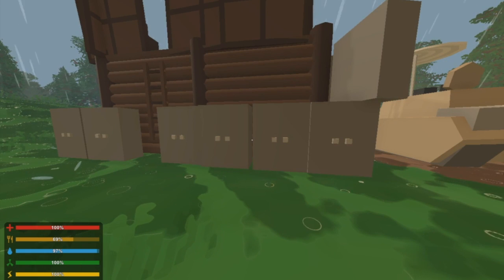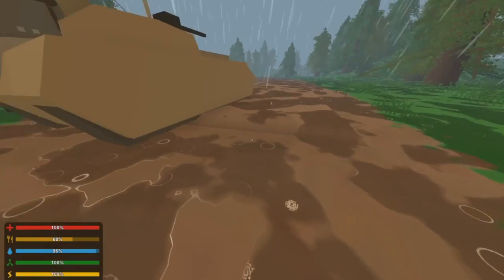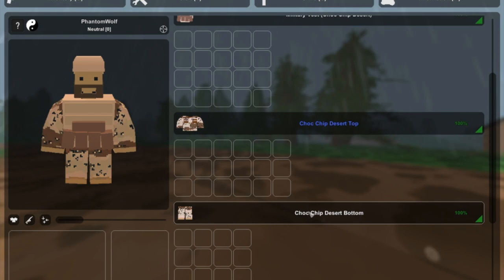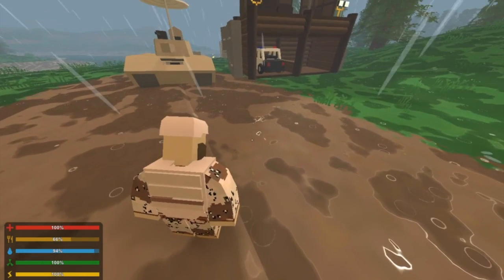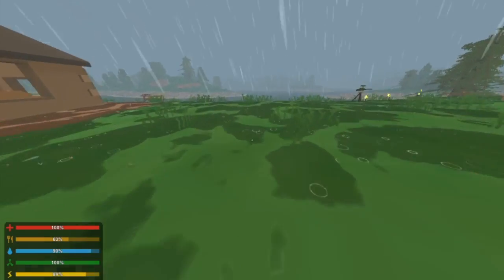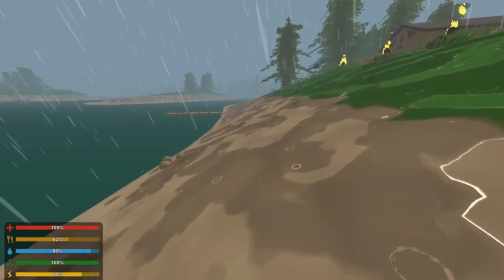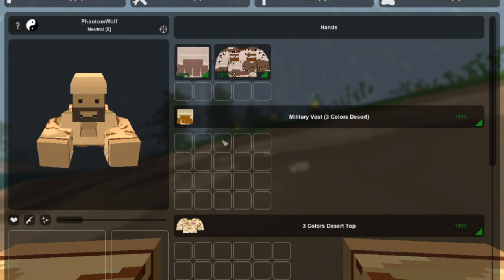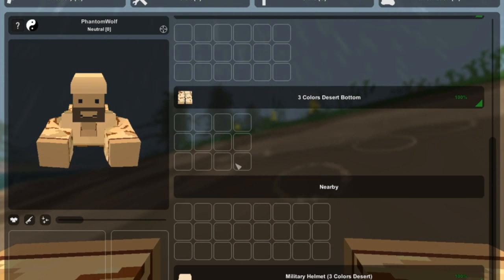Uniform showcase-Unturned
Uniform showcase-Unturned                                            Creators: Danu Pegleg and Sathan Desert:                                                                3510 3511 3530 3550                                       Choc-Chip:                                                          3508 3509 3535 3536